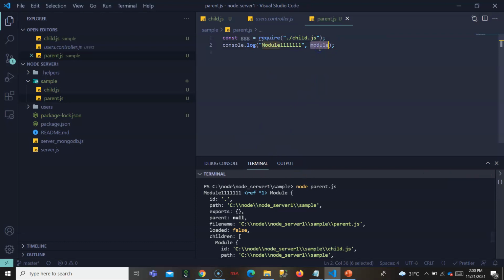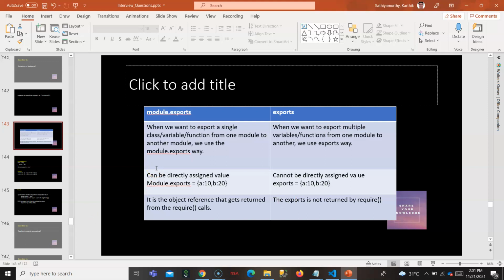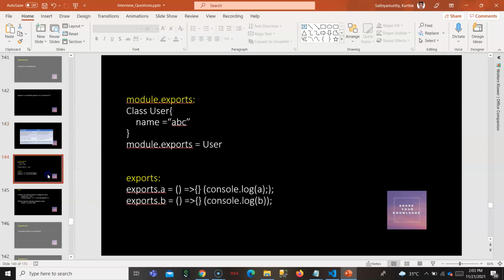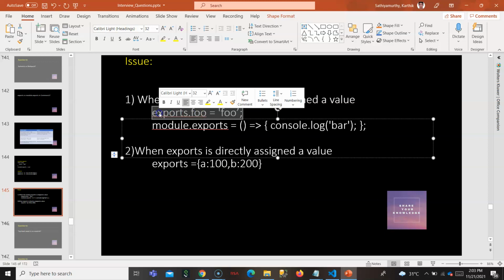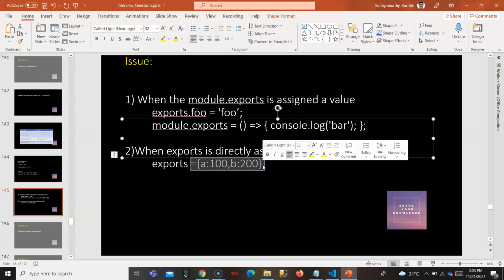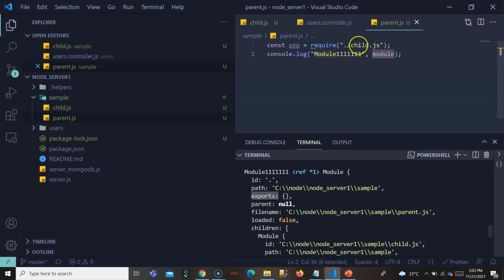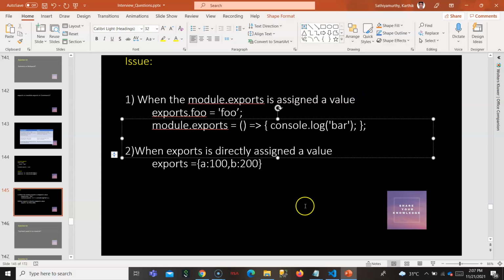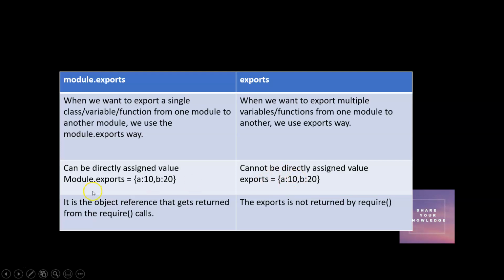exports vs module.exports in commonJs